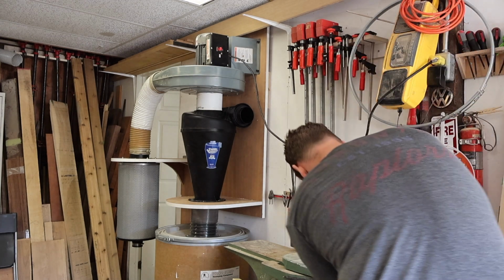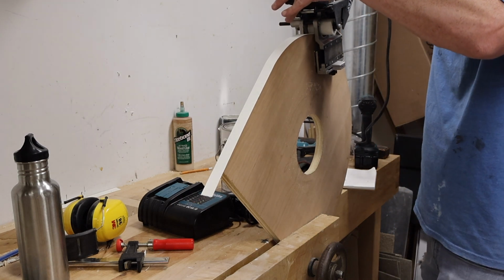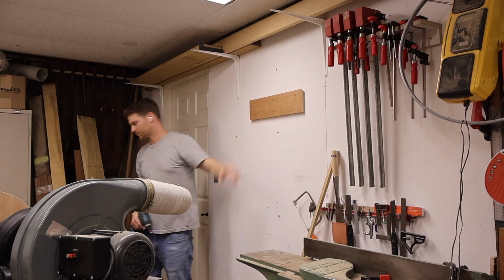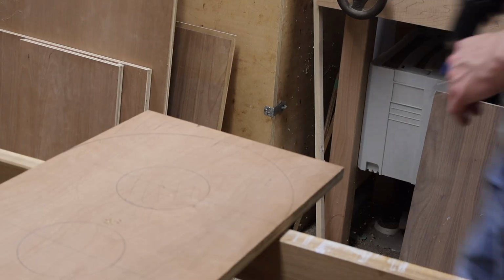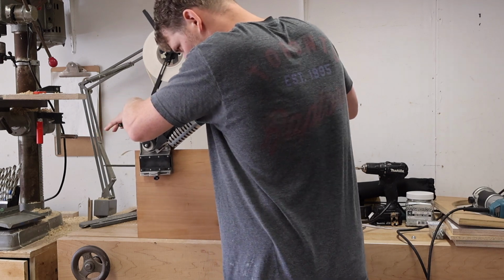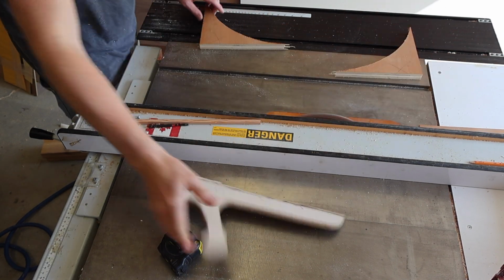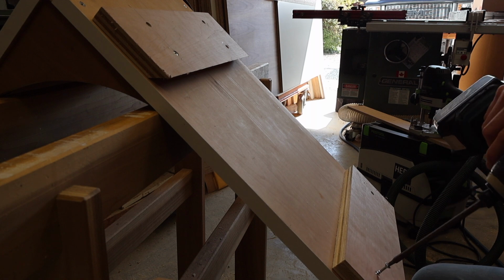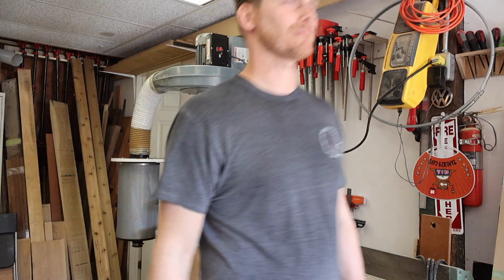Oneida Super Dust Deputy + King Canada Dust Collector + HEPA Filter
Hangout as I assemble a king canada dust collector with a cyclone super dust deputy and hepa filter.